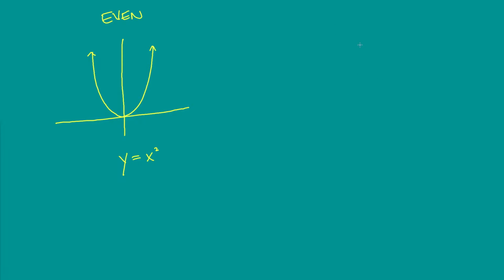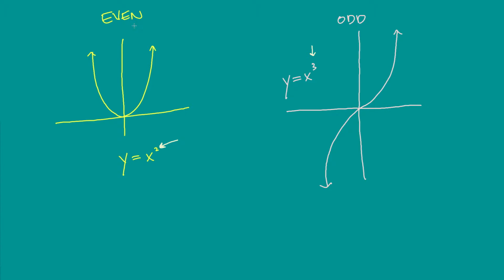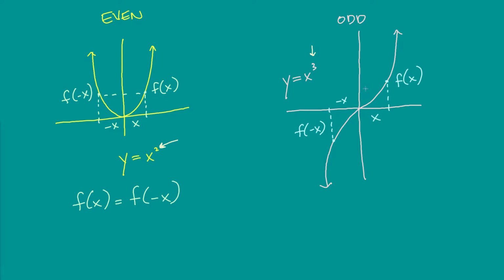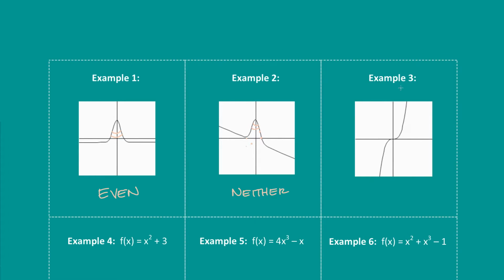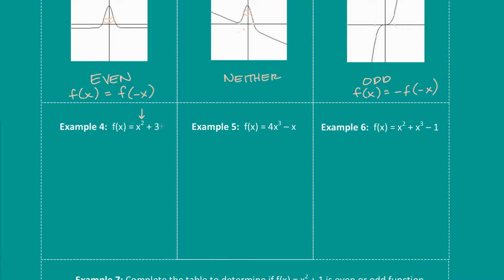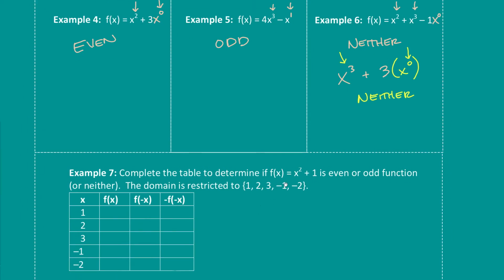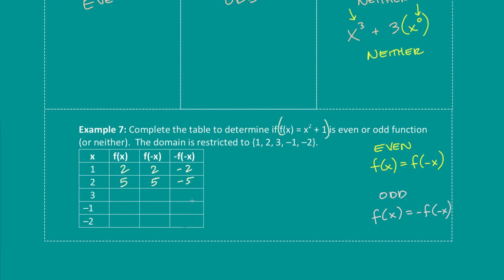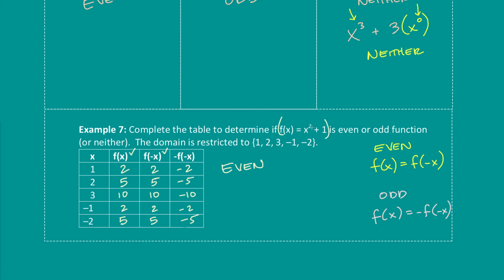PreCalc A Unit 6: Lesson 5 - Even and Odd Functions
Even and odd graphs, algebraic analysis